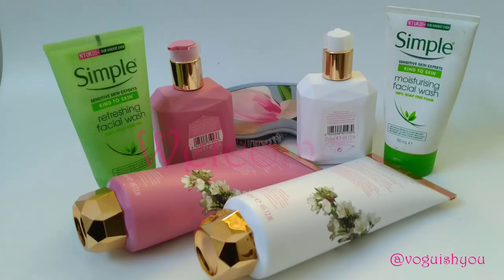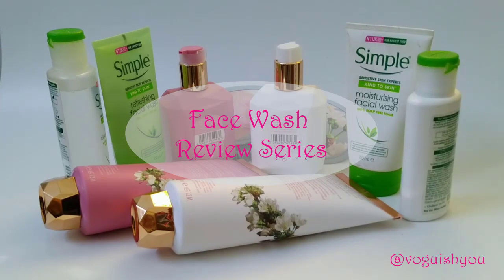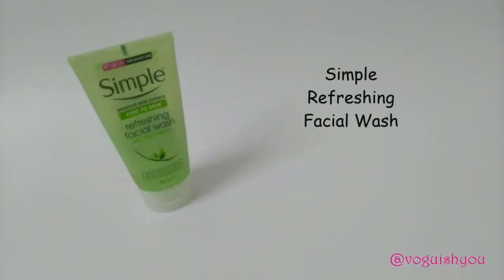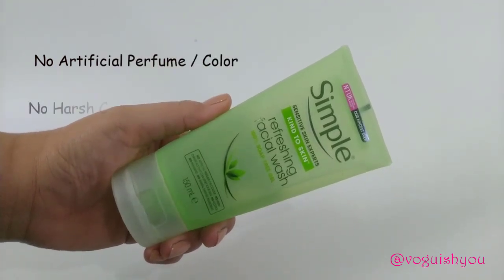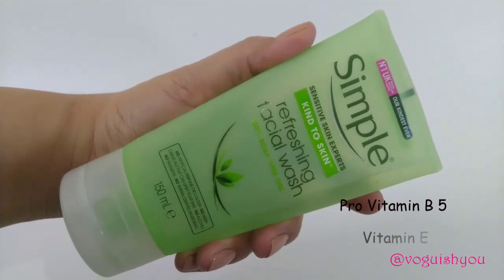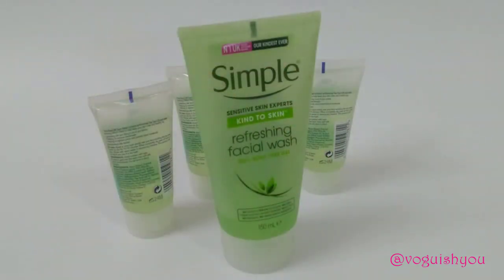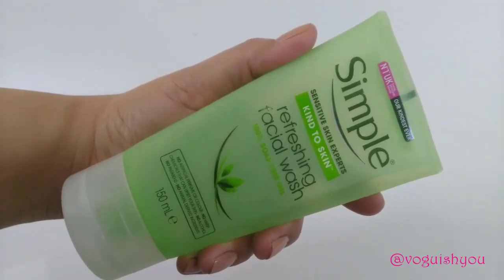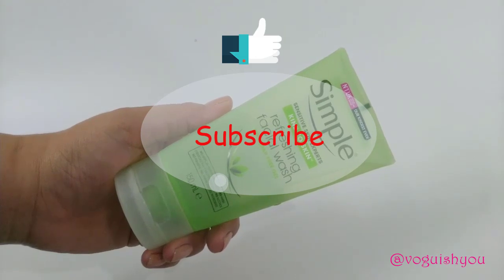TOP FACE WASHES IN INDIA | Simple Refreshing Facial Wash | For All Skin Types| Ep 1 | Voguishyou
I have been receiving a lot of questions about which is the best face wash for oily skin, dry skin, normal skin, combination skin and acne prone skin. So on popular request I am creating a series in which I will share my TOP FAVOURITE FACE WASHES / best face washes in India. Having a good face wash is very important for glowing skin. So whether you are looking for a face wash for oily skin, face wash for dry skin or face wash for dry skin you will find an excellent face wash for yourself

Do Let me know if you want me to review any particular face wash in this series.

Nail Paint I am wearing:
Kay Beauty